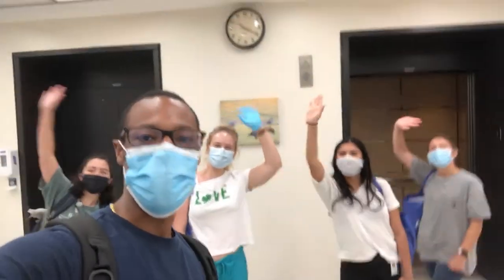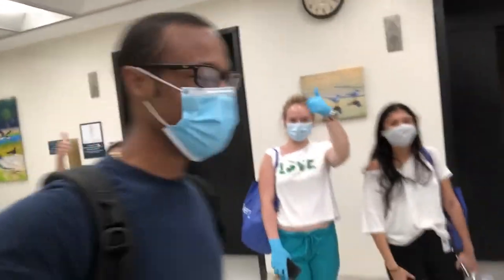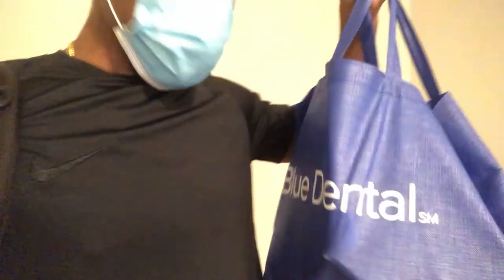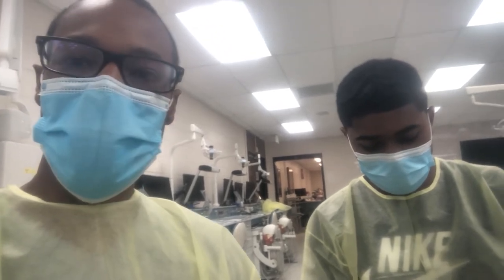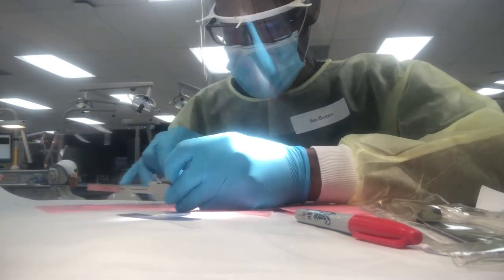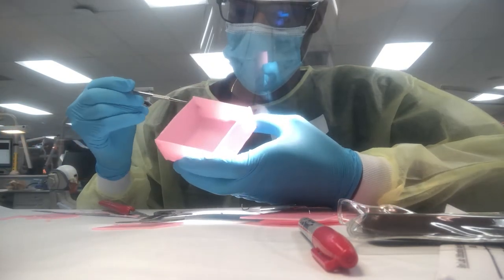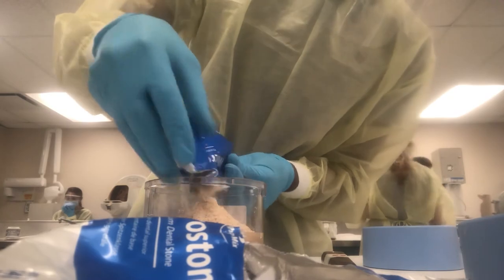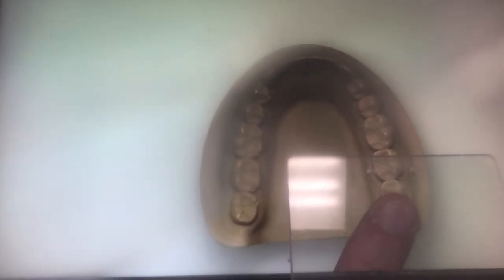FINALLY IN DENTAL LAB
Welcome! This is a journey to Dr. B with a DMD. Finally, we get a chance to work on our hand skills by handling wax and making models. This is what it's about, especially if you're a hands-on visual type learner, which I think many of us are in Dental school then this is the part we look forward to!